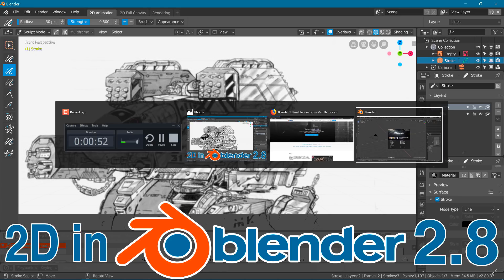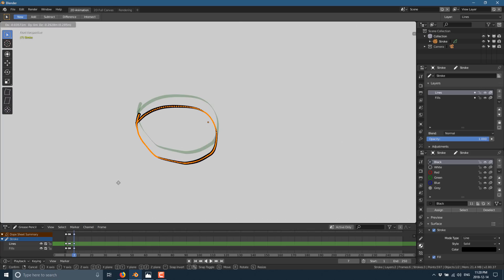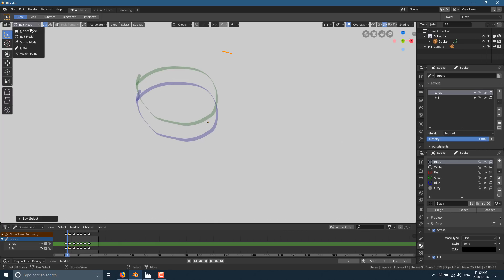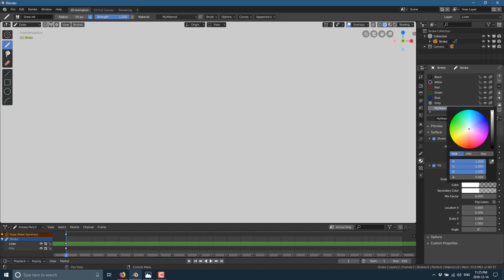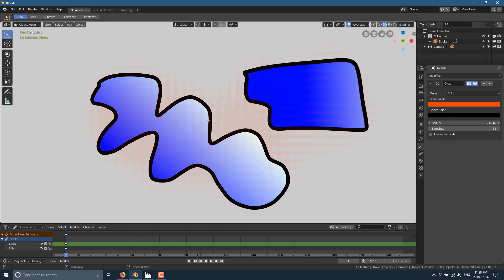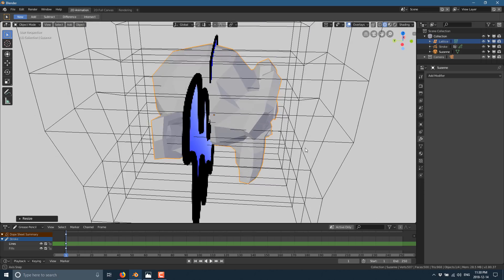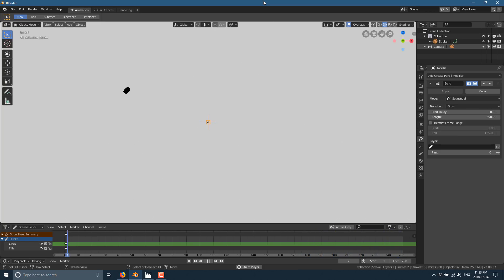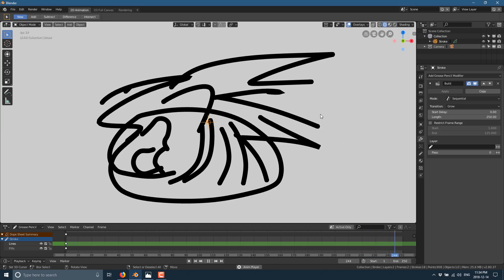2D In Blender 2.8 Is Amazing!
Grease Pencil got a massive boost in Blender 2.8, turning Blender into a powerful tool for 2D drawing and animation.  In this video we look at the new 2D functionality, first creating a simple animated 2D using drawing and sculpting tools.  We then look at custom materials, fills and line styles and more.  Finally we look at some of the FX and modifiers than can be applied to grease pencil objects.